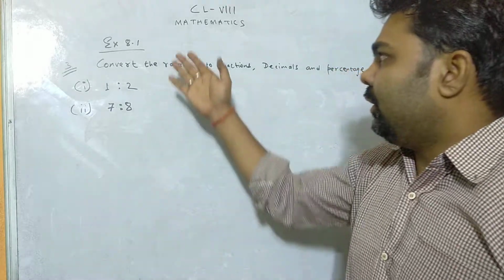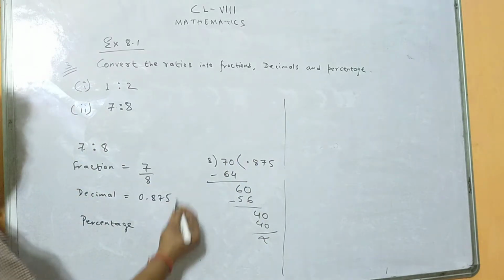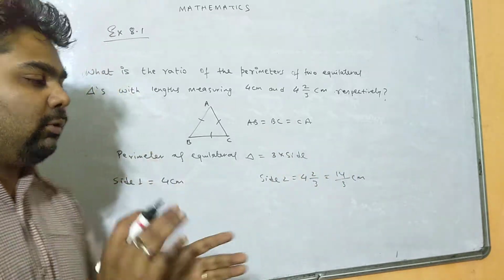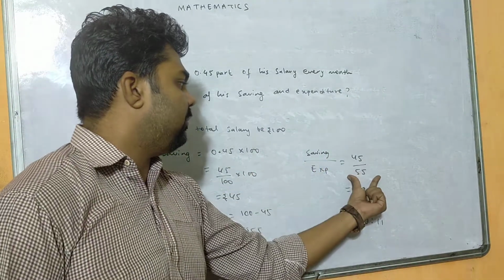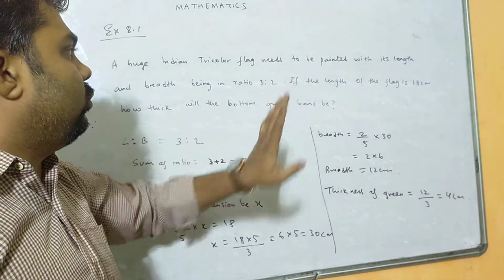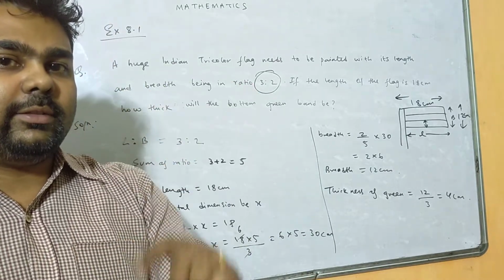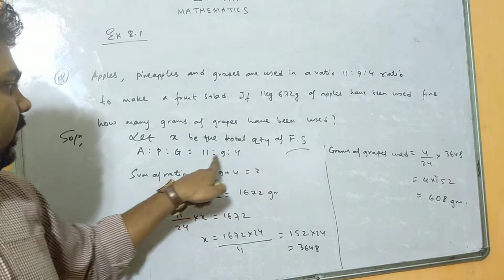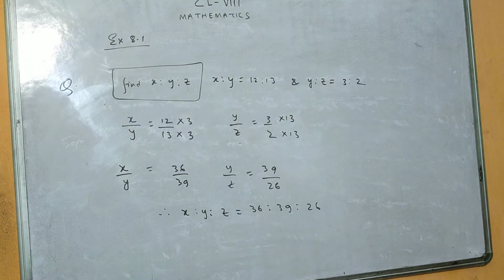Class 8 Mathematics